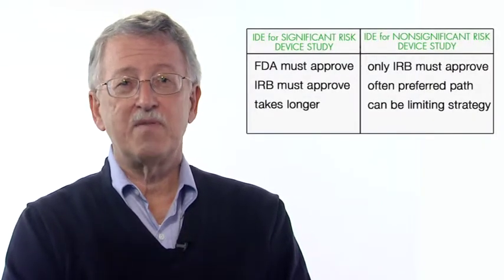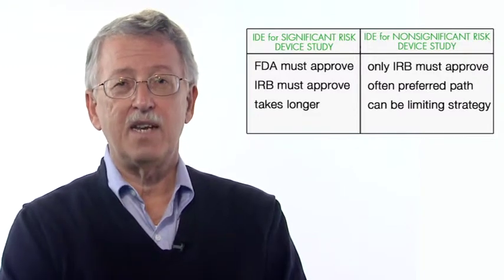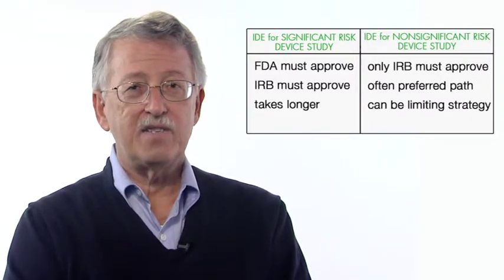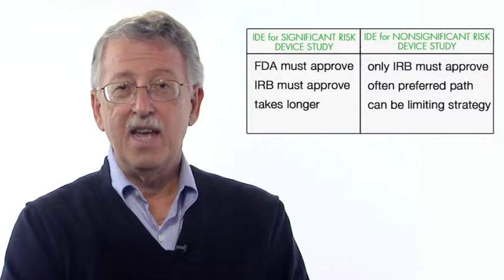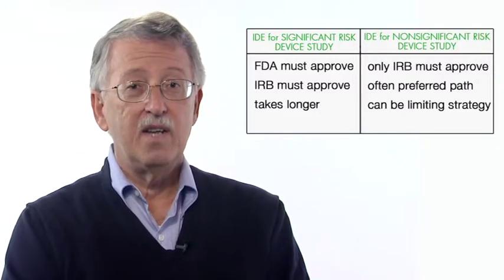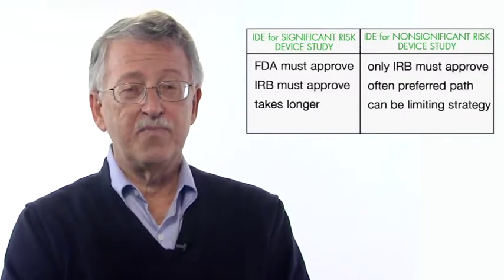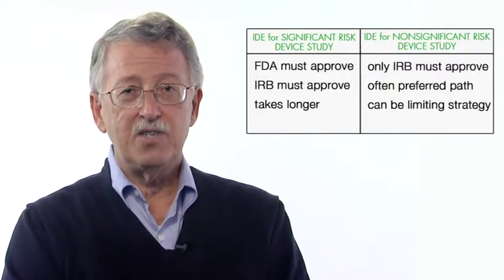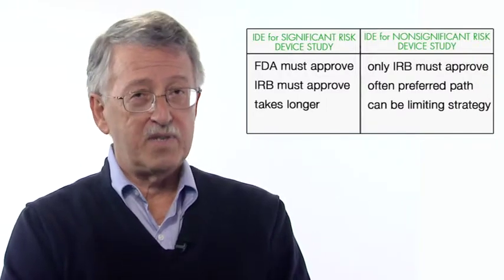Role of Investigational Device Exemption (IDE)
Howard Holstein discusses the role an IDE has during the regulatory pathway.